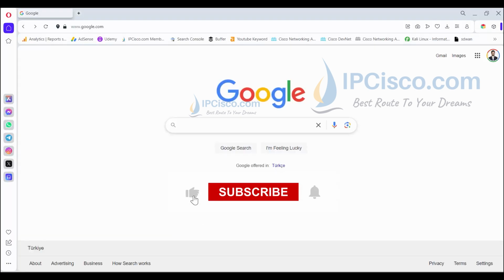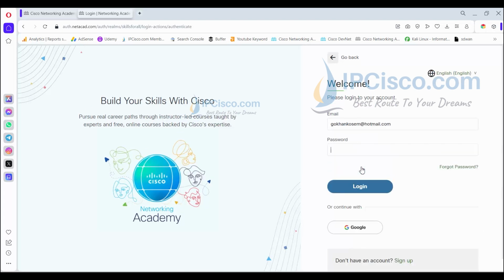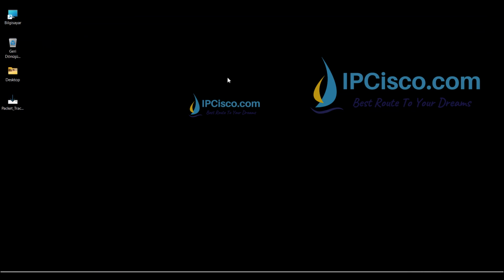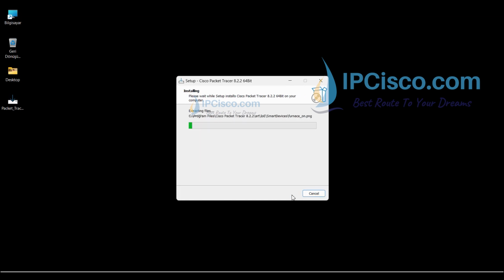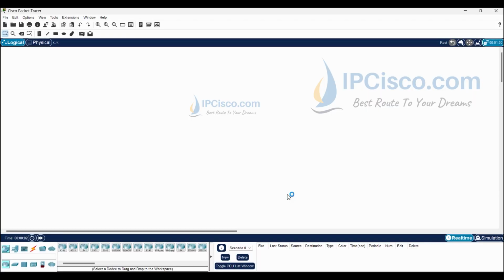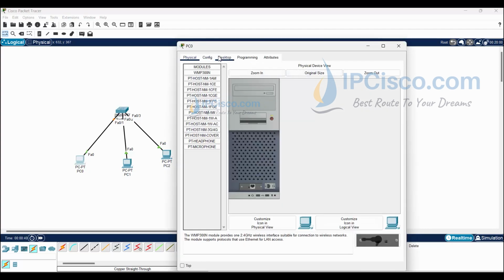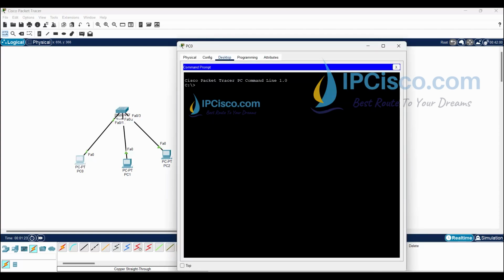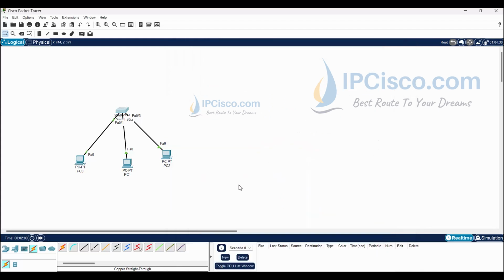How To Download & Install Cisco Packet Tracer at 2026! | CCNA Config Day 0!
Cisco Packet Tracer is one of the most important program for CCNA and CCNP Candidates. With Cisco Packet Tracer, you can simulate any CCNA and CCNP network topology. You can use Packet Tracer to practice on Cisco routers, Cisco switches and more. In this lesson we will do the followings step by step:
- Cisco Packet Tracer Download 2026
- Cisco Packet Tracer Installation 2026
- How to Use Cisco Packet Tracer
2025 CCNA 200-301 v1.1 Complete Course | CCNA Config Day 0 | Cisco Packet Tracer Download & Installation